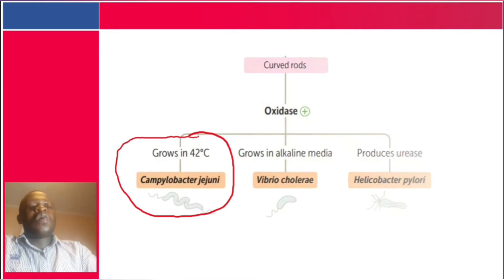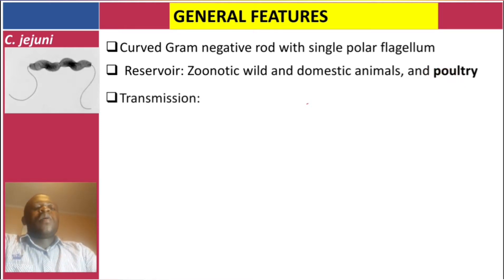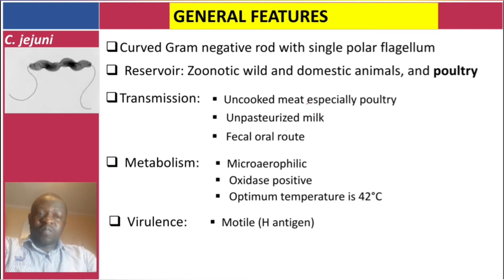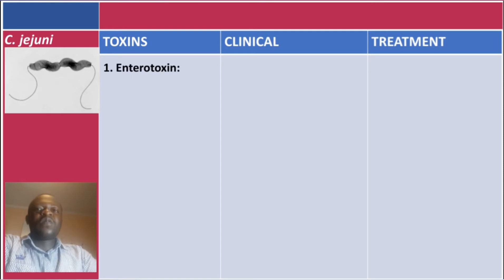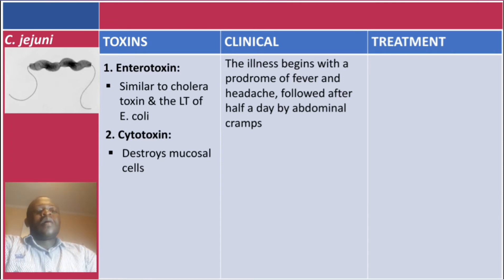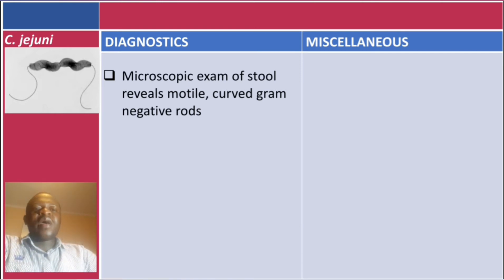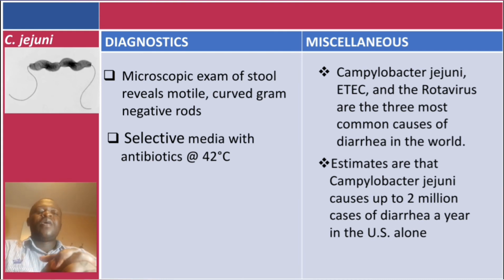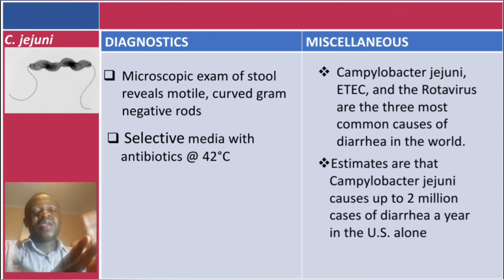Campylobacter jejuni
Clinical Microbiology of C. jejuni   for USMLE STEP-1 | IFOM-BSE| KROK-1